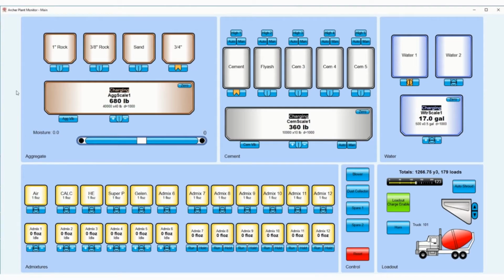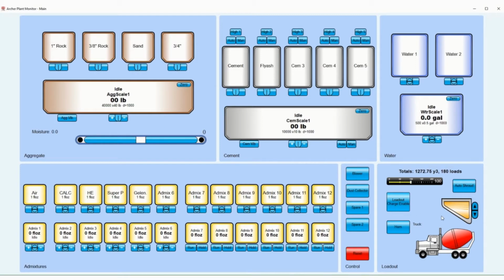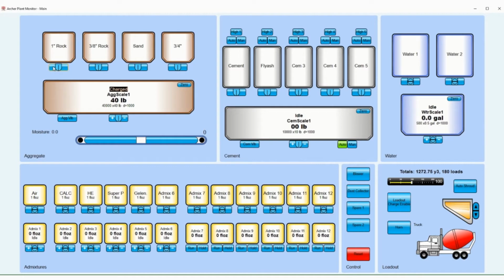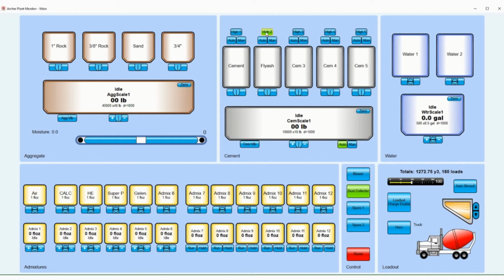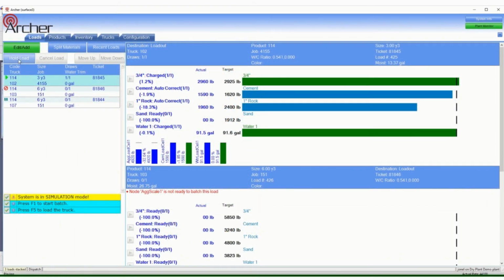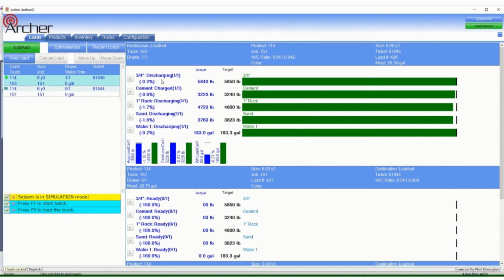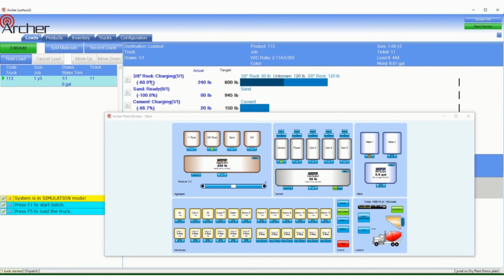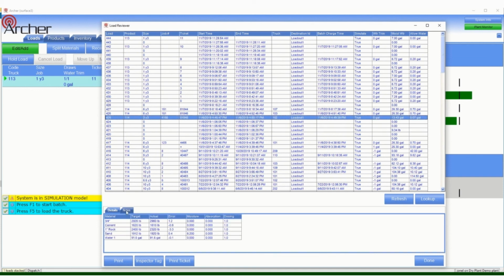Archer Intro 3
Part 3 of Jonel's Archer Batching System - Introduction